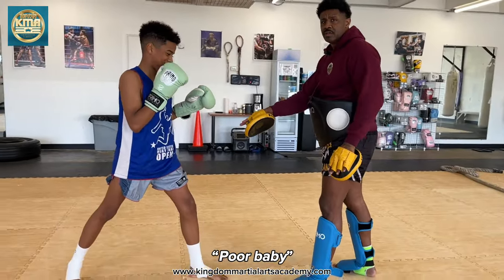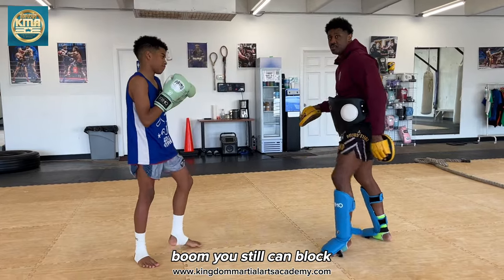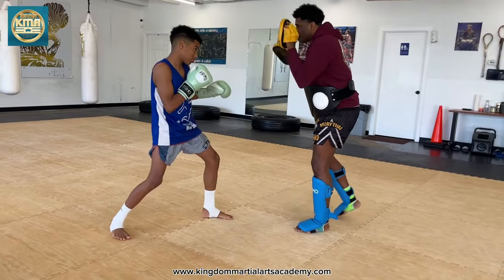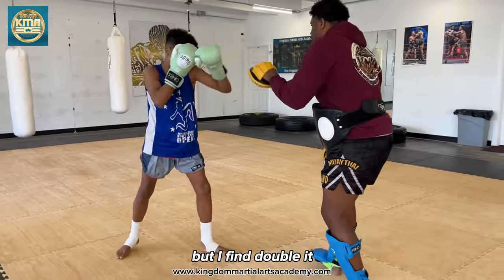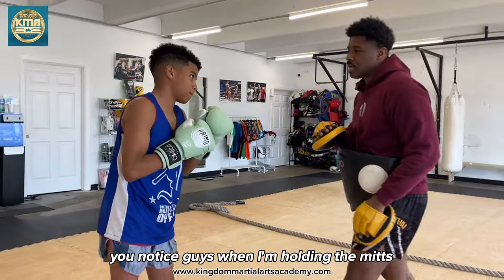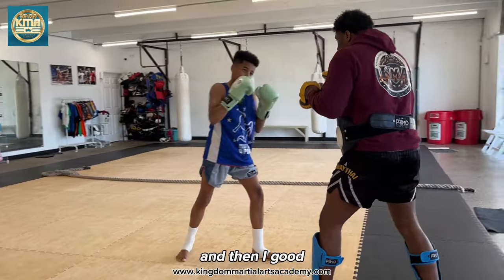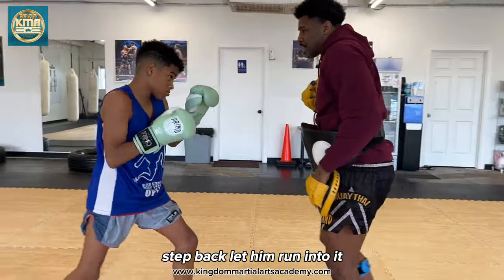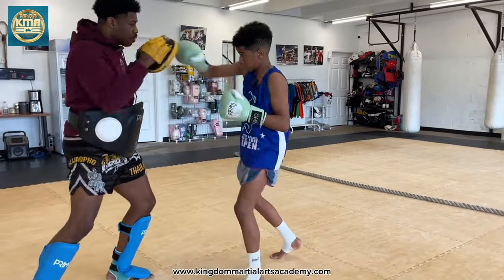Dramatically Improve Your Muay Thai w Boxing Fundamentals: Mitt Work Tutorial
This video features Coach Charles teaching Tito Boxing fundamentals that can be used to improve your Muay Thai. Coach Charles runs through a boxing mitt work session with Tito but is giving him Muay Thai and boxing fundamental knowledge throughout . With this Muay Thai content you can improve your boxing and Muay Thai footwork, timing and distance, all of which is required to be a better Muay Thai fighter!

**About Charles Johnson**:
A former professional fighter with years of experience, Charles brings a wealth of knowledge to Kingdom Martial Arts Academy. His approach to teaching Muay Thai is straightforward, ensuring that techniques are both accessible and effective. Charles's passion for martial arts shines through as he mentors his son, Tito, and students, emphasizing personal growth through discipline and hard work.

Whether your goal is to compete, improve your fitness, or simply learn a new skill, our videos will guide you every step of the way.

for classes and training sessions
- Follow us on for daily Muay Thai Content and Academy updates and to register to the KMA Online Muay Thai Training Program!

IG: @ kingdommartialartsacademy @ tjthethinkingman @ titotheyounggod

Facebook: Kingdom Martial Arts Academy

Remember, the journey in Muay Thai is about constant learning and improvement. Let's train smart, stay focused, and elevate our skills together.